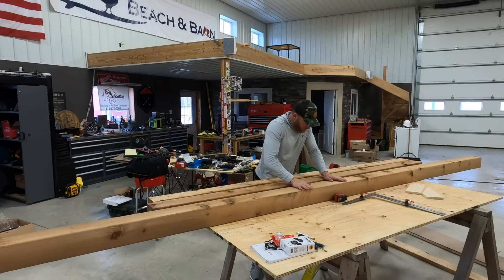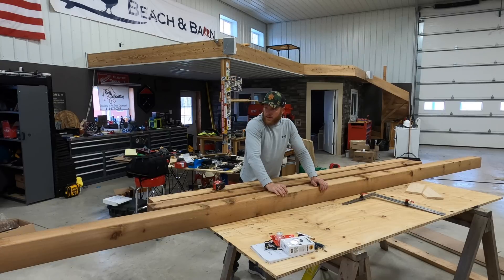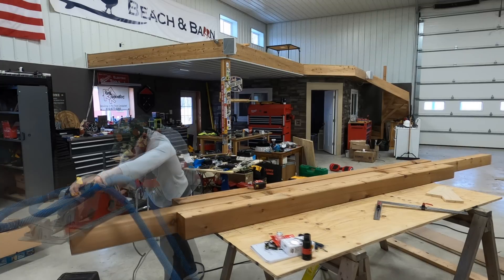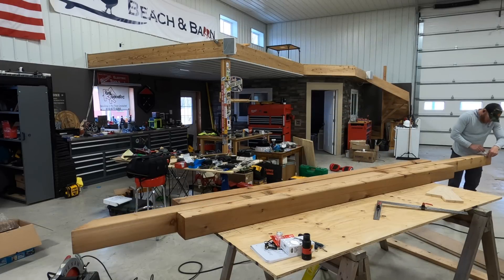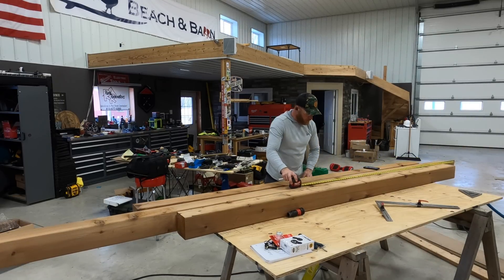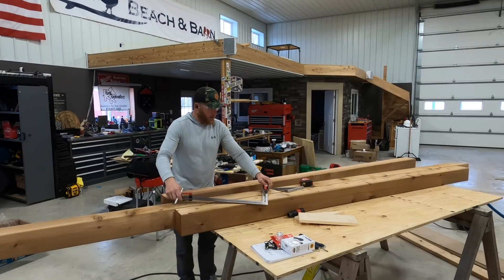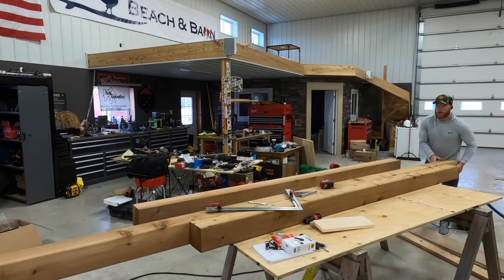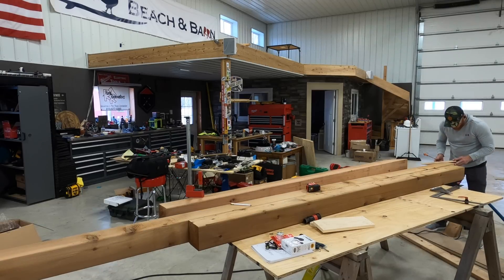Building a Timber Frame Truss for the First Time!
Check out how we built our 1st timber frame truss for a porch project on one of our projects.  After building a timber frame truss, I am inspired to learn more about joinery...and actually do it vs simple structural lag screws.  I was asked by our client for a timber frame look on the front of their porch with out the cost associated.  So I came up with a simple but effect process off the top of my head and am excited how well it turned out.  Math never lies, and the joints and cuts are a perfect example of that.

If you have some good info, drop it below in the comments.

Also, I have a code for the Iso Tunes I am wearing and have been really enjoying.  If in need of some good bluetooth hearing protection, check them out and save some money.

Killer tools I used to complete this project

Skilsaw Beam Saw

Kreg Jig
amzn.to/kRRegJig

Bosch Flexi-Click
amzn.to/FlexiClickRR